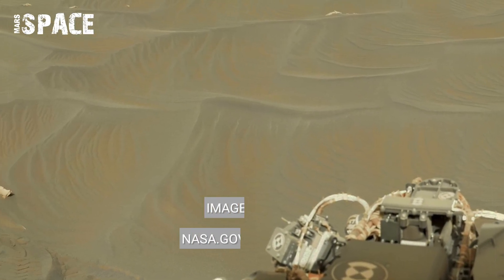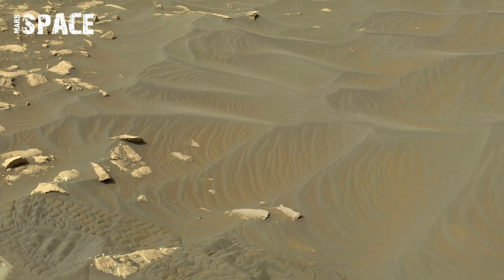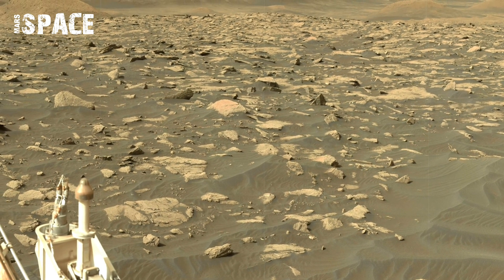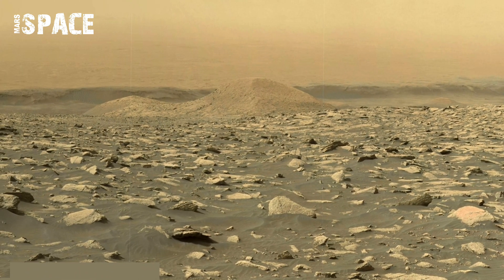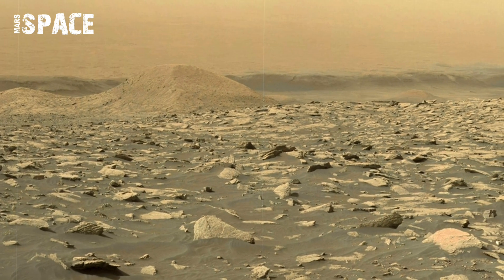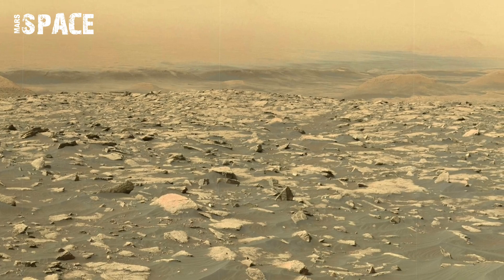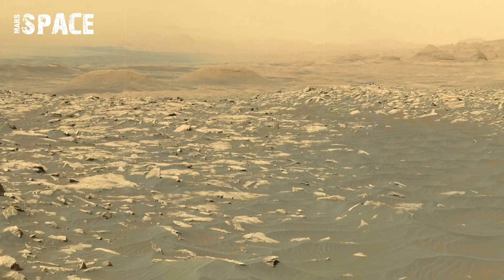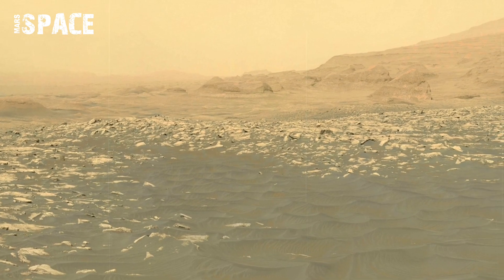NASA's Mars Rover Send New 4K 360° Footage of Mars - SOL 1538! Perseverance Rover: Stunning 4K Views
CREDIT: NASA.GOV/JPL-Caltech